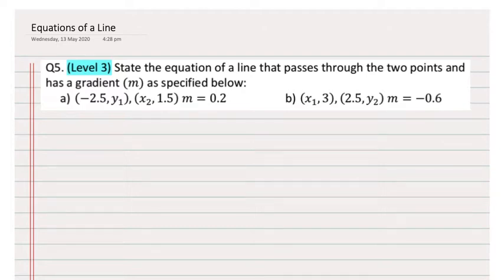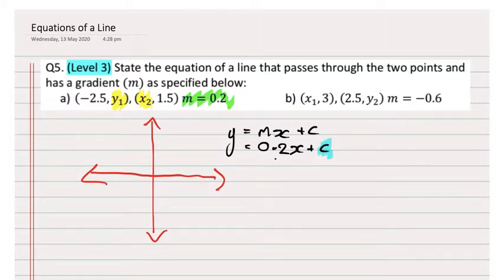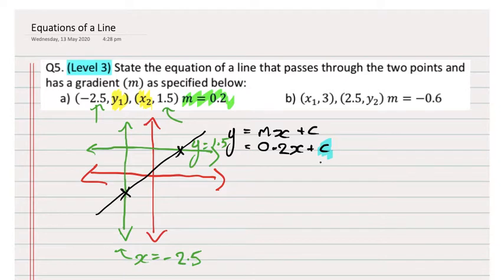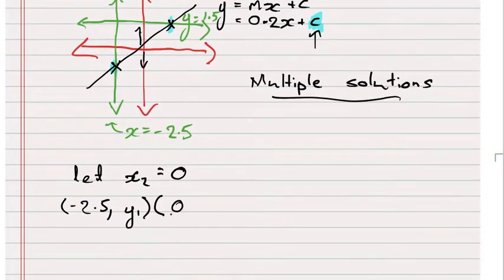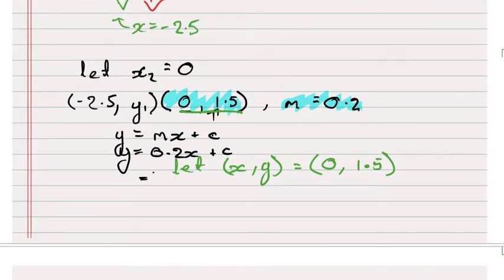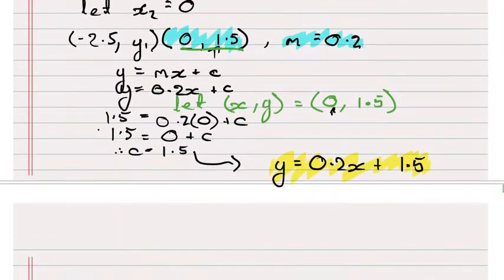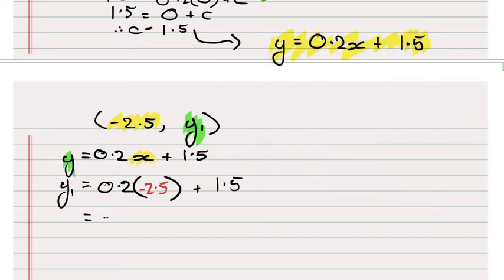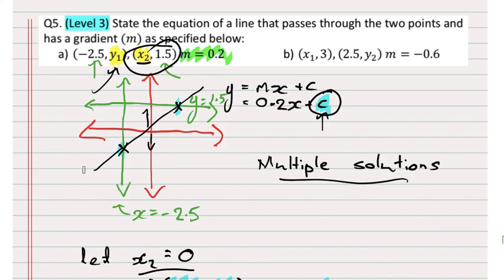Equation of a Line Q5